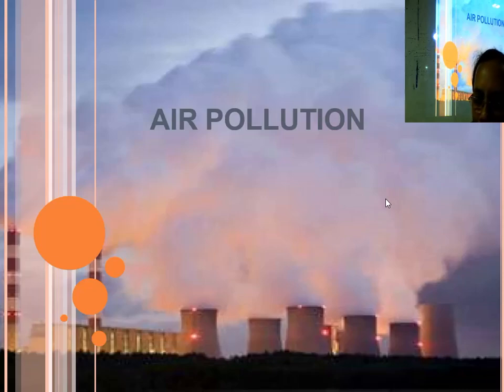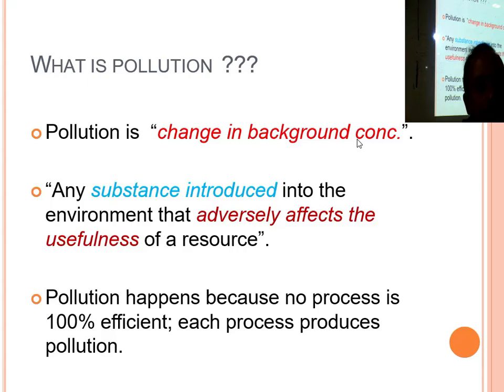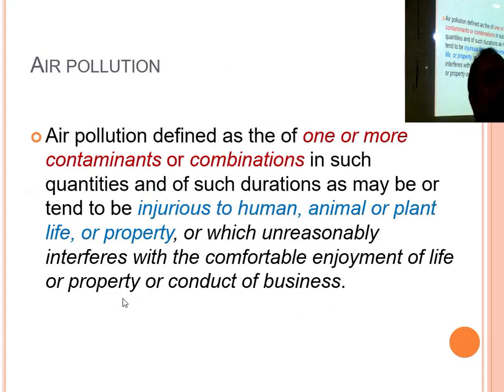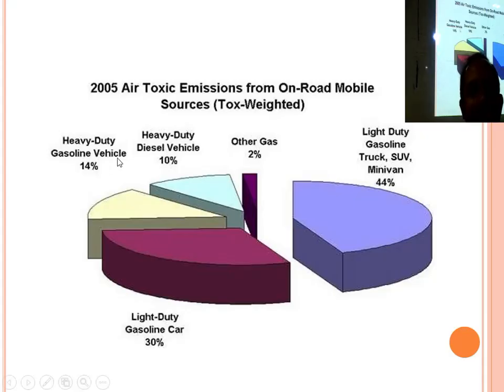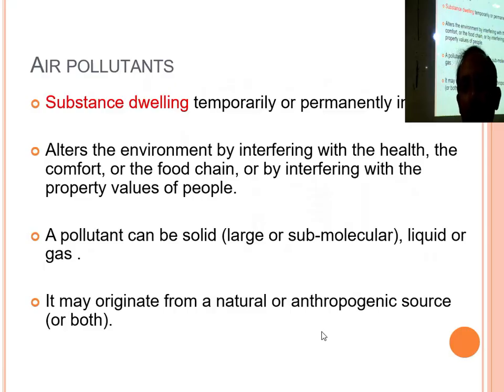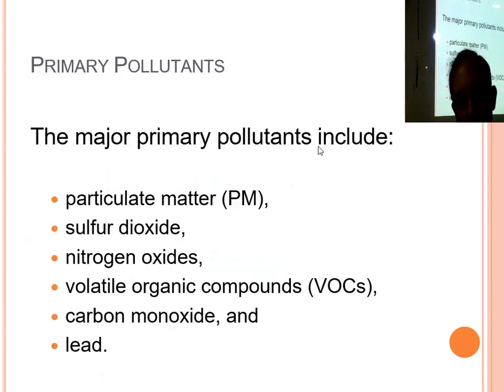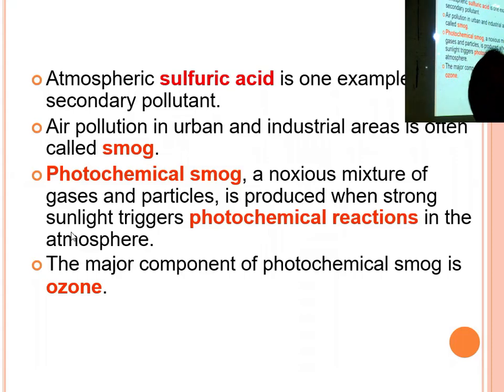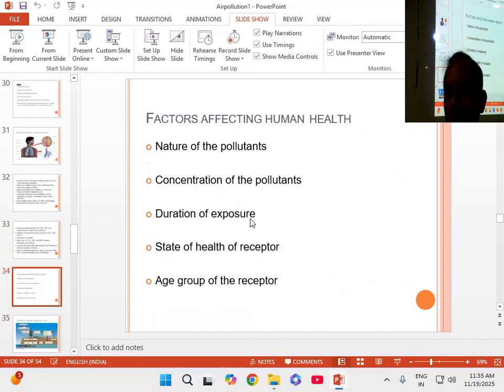Air Pollution1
Class Lecture